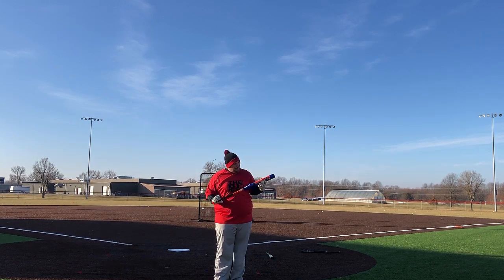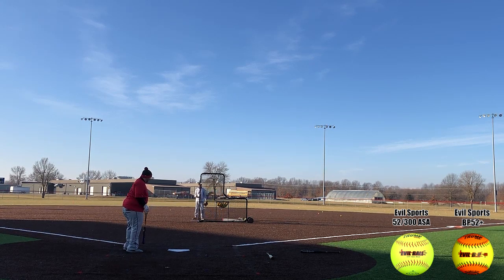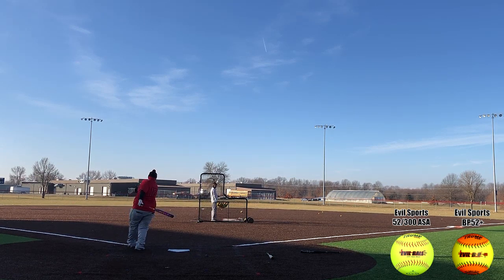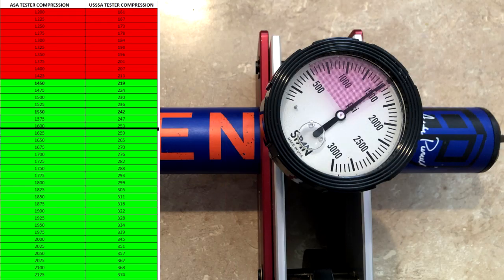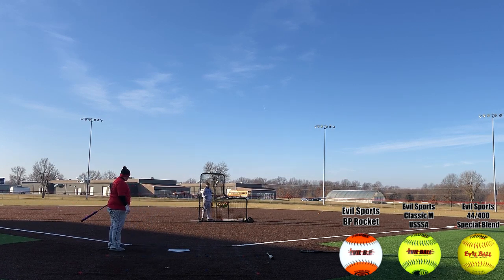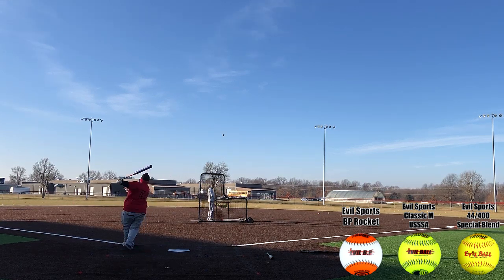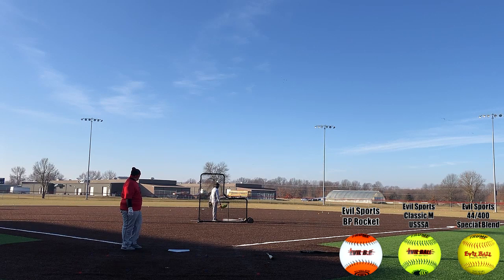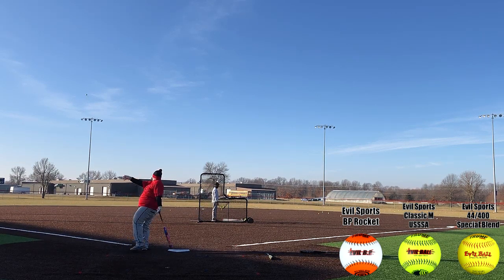2020 Worth MENeS USSSA